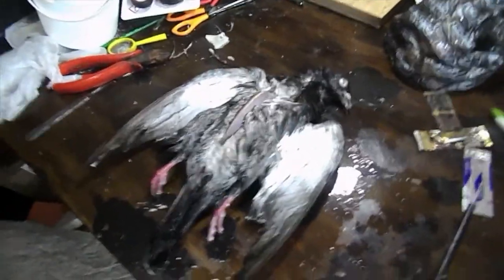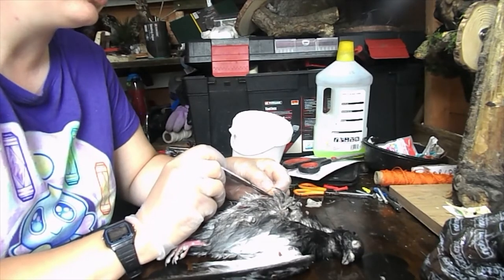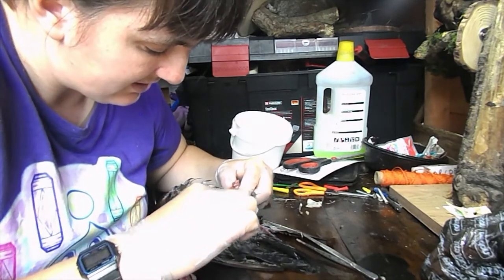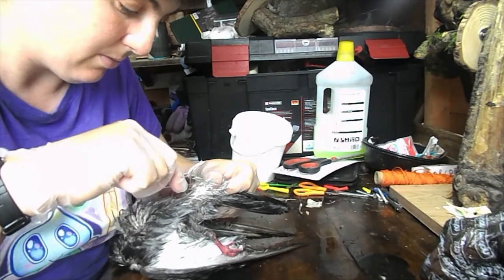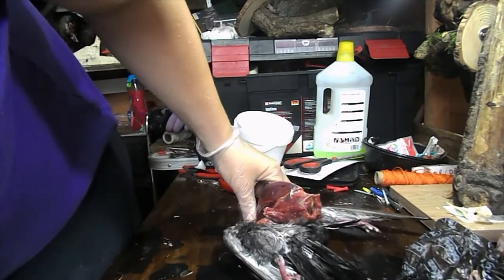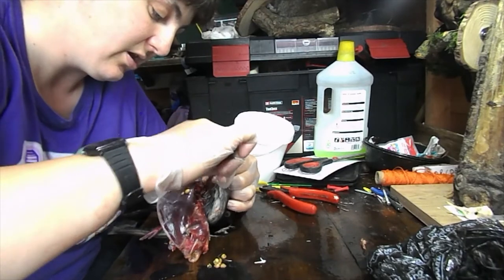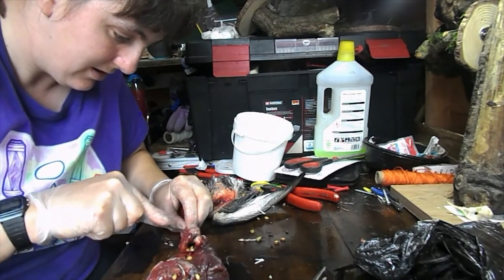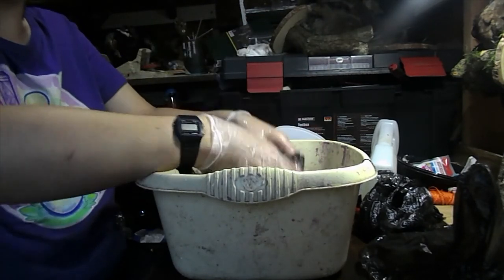taxidermy pigeon part one